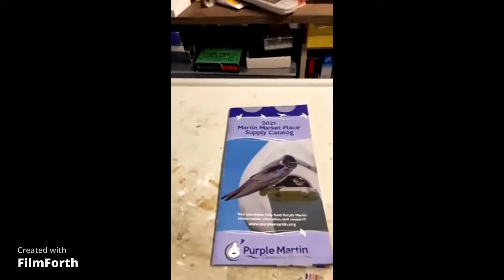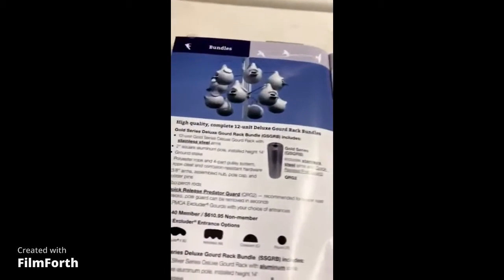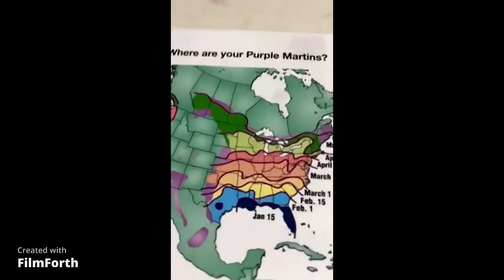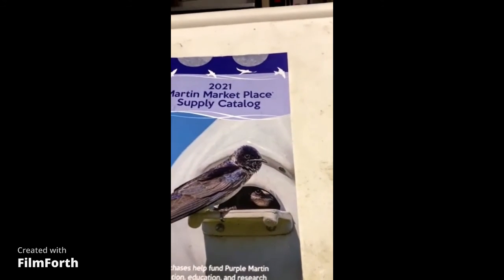Pete the Birdman shows us more purple martin stuff!!!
Pete Dassey "BirdMan" talks about purple martin stuff he has!

Petitions to sign:
To sign the petition to Gov Evers

If you have any questions about Brendan Please contact his Mother in the family face book group That is Barbara Ellen or Carla Chase They will be happy to help you if you need it.

Linda On Twitter at @historyspeaks21
Becca Nash's twitter @Freedom4BD / BeBrendanBrave Saturdays

To write to Brendan Dassey mail to
Brendan Dassey # 516985
Oshkosh Correctional Inst
Oshkosh, WI
54903